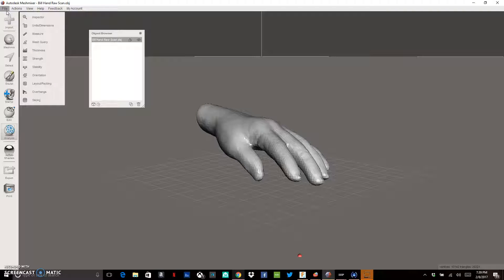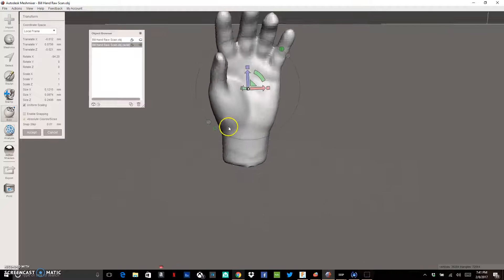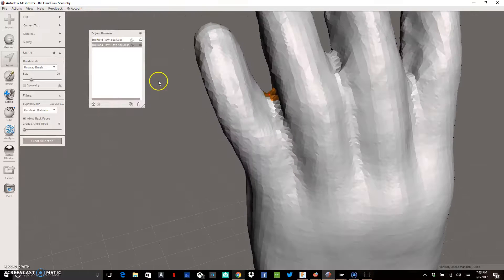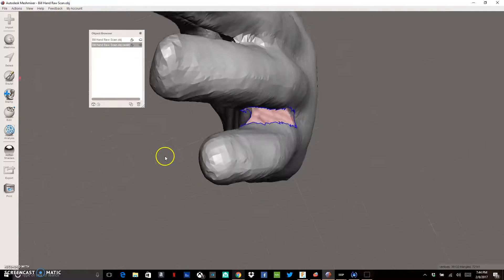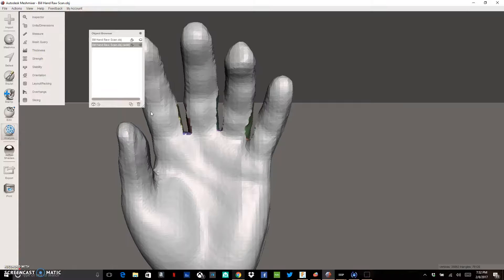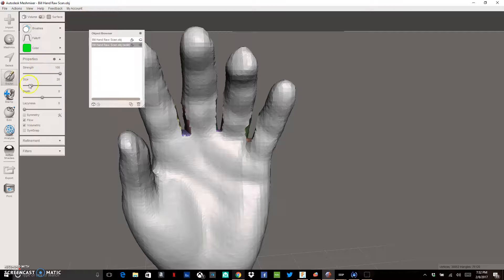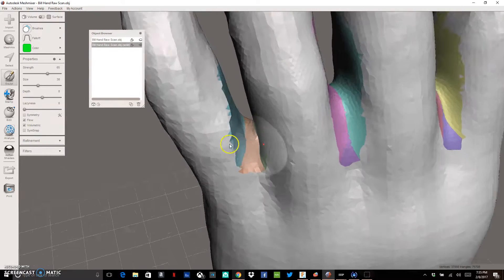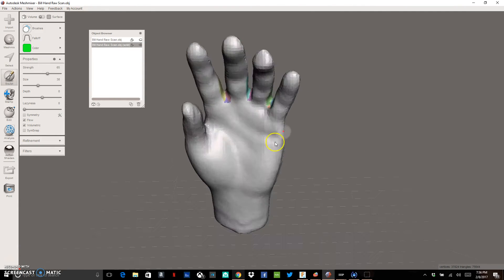Scultping a 3D Scanned Hand in Meshmixer (2 of 3)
This is the second in a set of videos about how we clean 3D scanned hands.  This shows one approach to clean the "webbed" look you get from scanning fingers with a low-cost 3D scanner.  Then, it shows how to smooth the fingers to get a more natural look.